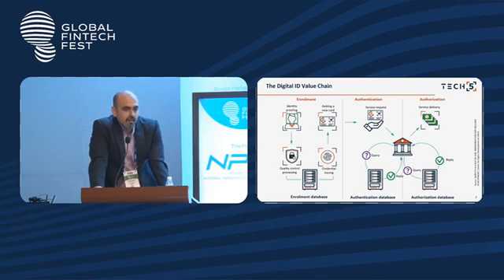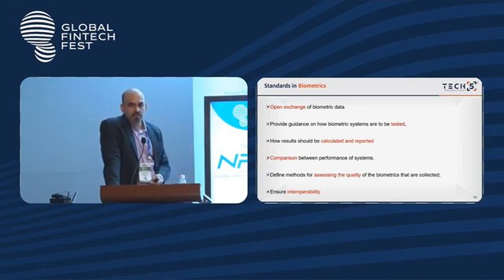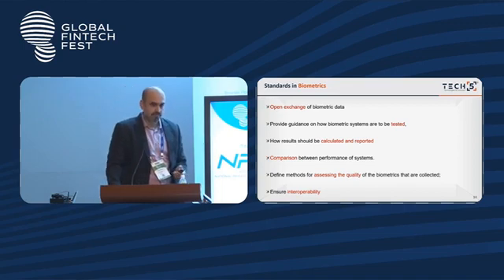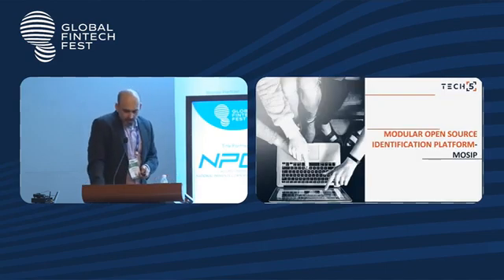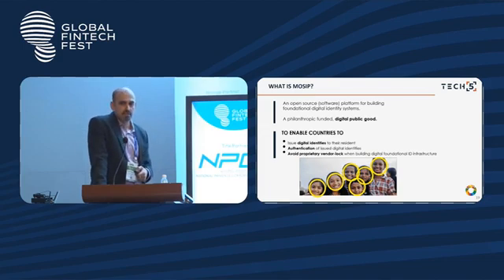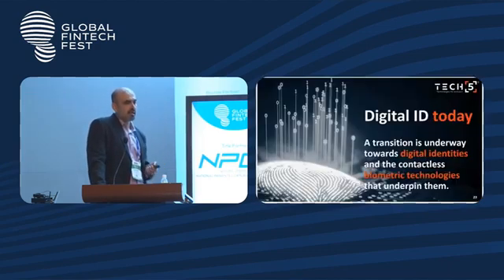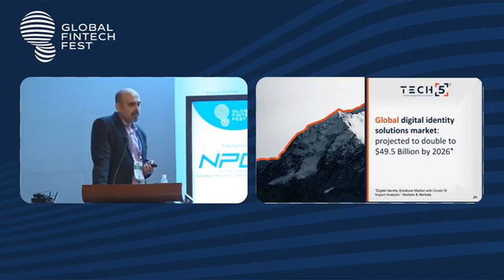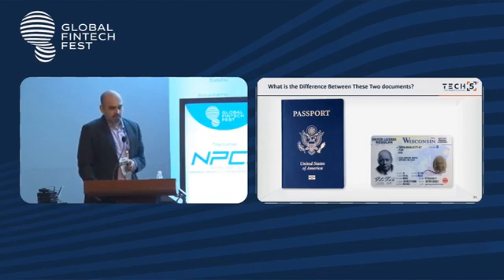Masterclass - global standards in biometric and digital identity | Global Fintech Fest 2022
TECH MASTERCLASS - GLOBAL STANDARDS IN BIOMETRIC AND DIGITAL IDENTITY

Ameya Bhagwat, Senior Vice President of Global Sales, Tech5.ai